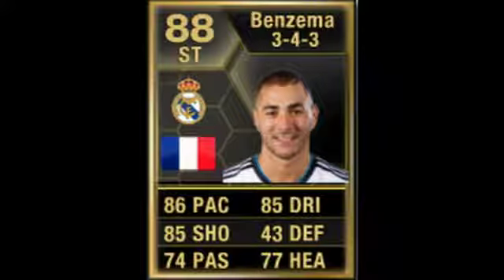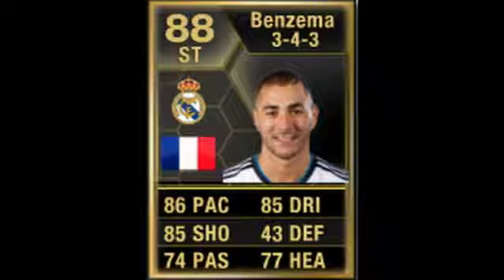(Fifa 13) IF Benzema player review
just another player review except this time is it value for money?